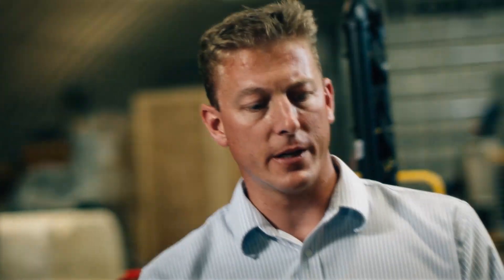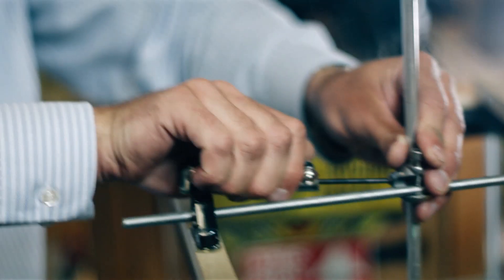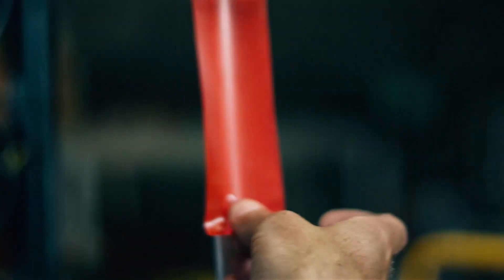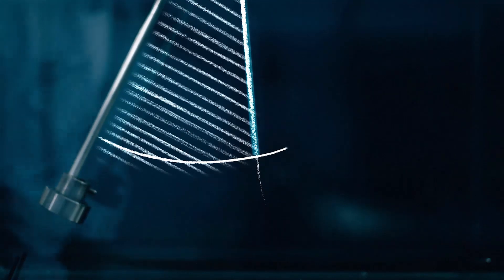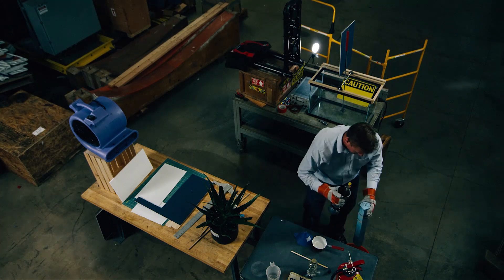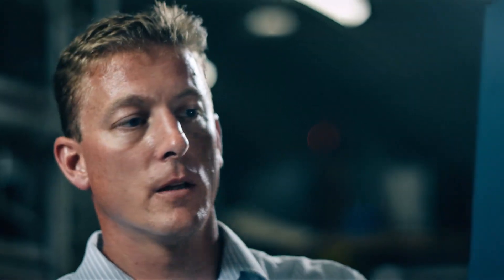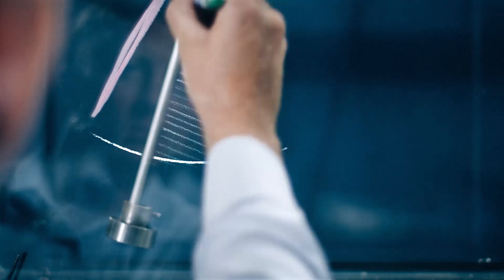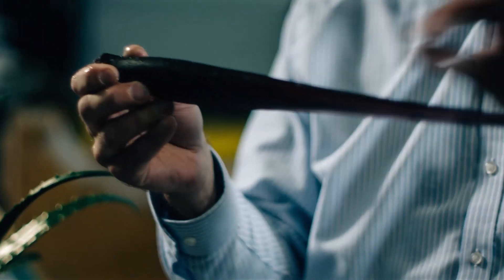Inspired by Nature - with Kevin Standish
Engineer Kevin Standish explains how plants inspired an improved design for wind turbine blades.